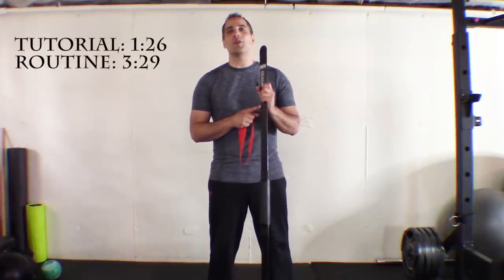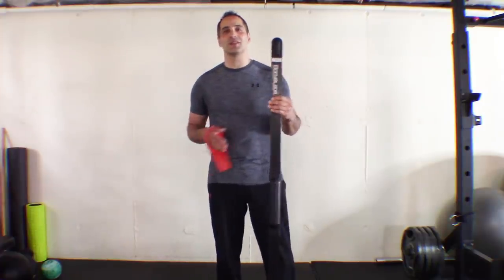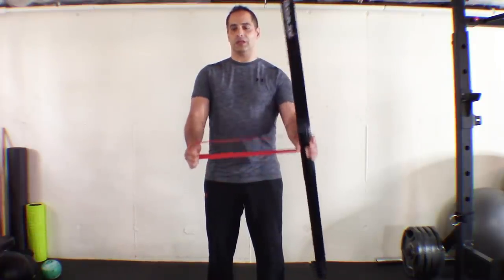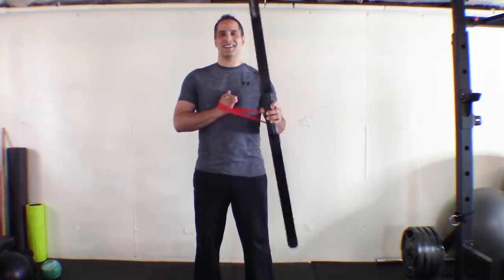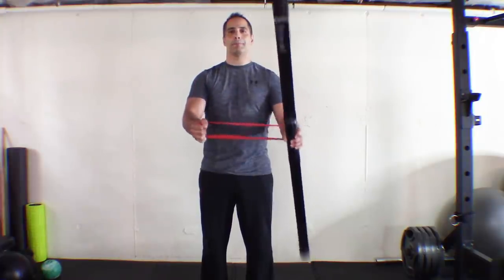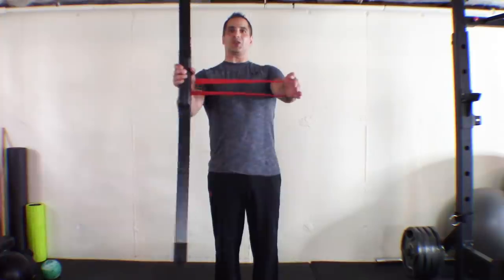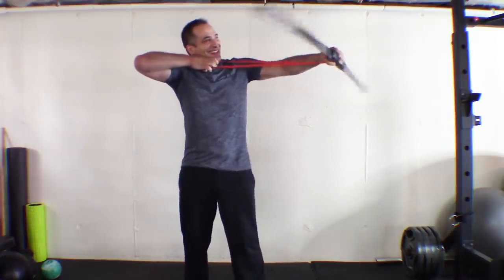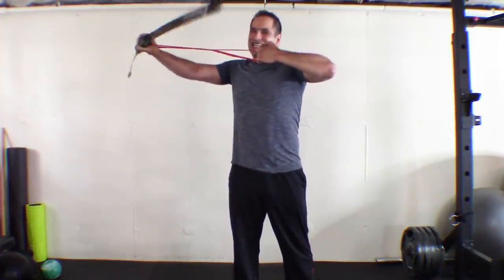THE BODY BLADE PRO with BAND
Hey ELITES-I am back with another Body Blade Pro routine, but this time it is with a resistance band. Man was this one a muscle burner. I hope you enjoy my latest Body Blade video that will be apart of my Body Blade playlist. Have fun and stay elite!

ROUTINE:
Movement #1
Perform shoulder external rotation opening arm about 45 degrees from side of torso
NOTE: Keep torso straight as you open away from body
Movement #2
Perform shoulder flexion
NOTE: Keep arm width equal to sides as you move arms in shoulder flexion
Movement #3
Perform a bow and arrow pull hold
NOTE: Maintain elbow height high and keep the elbow in flexion
PERFORM 1 minutes each side for a total of 6 minutes

PUMA Men's MEGA NRGY Sneaker:

Take Care and Peace!

Opening Written for my channel by VICTIM OF CIRCUMSTANCE

BODYBLADE CLASSIC KIT:

BODYBLADE PRO KIT:

NIKE MEN'S SHORT SLEEVE TEE:

BODYBLADE
Hymanson, Inc.
Playa del Rey, California 90296 USA
Bodyblade is a registered trademark of Hymanson, Inc.